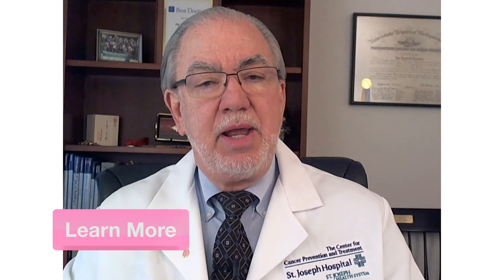Do Doctors Perform Blood Work After a Breast Cancer Diagnosis?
What types of blood work do Doctors perform on newly diagnosed breast cancer patient? Find out in the video above.